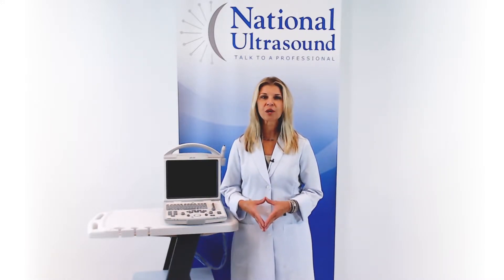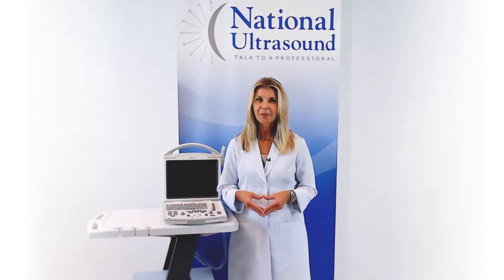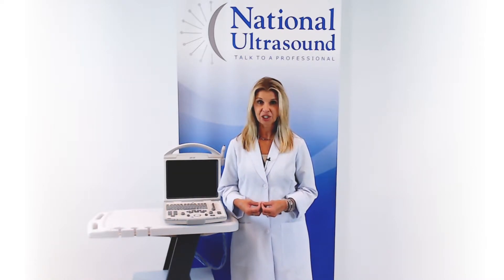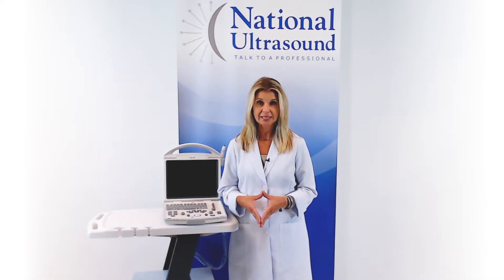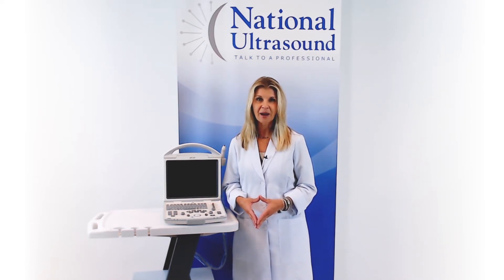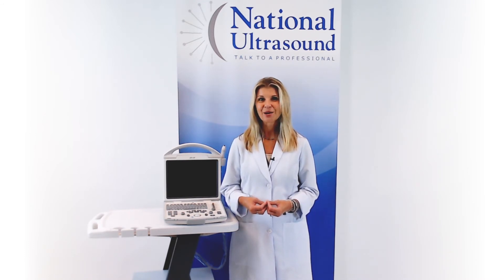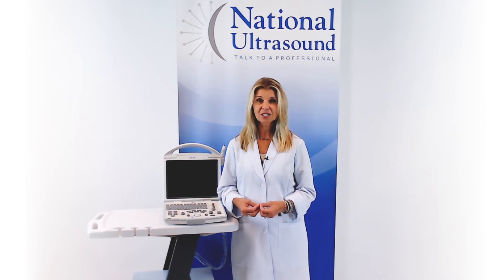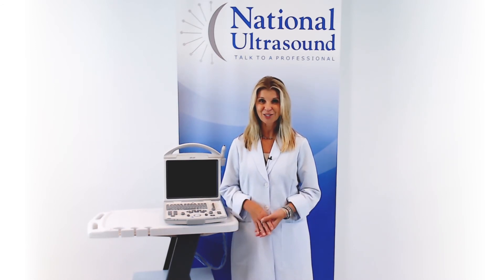Mindray DP-20 Portable Ultrasound Machine Review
This Mindray DP-20 ultrasound review discusses the basic features of this black and white portable-compact system for msk, basic ob/gyn and general imaging applications.